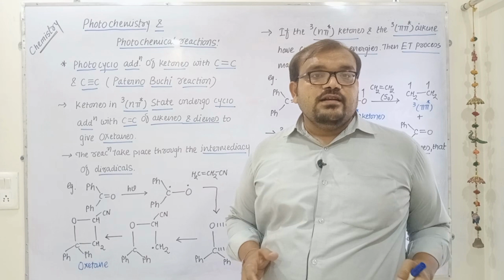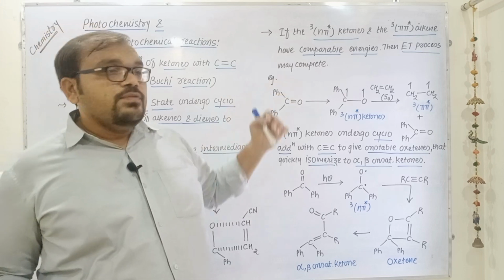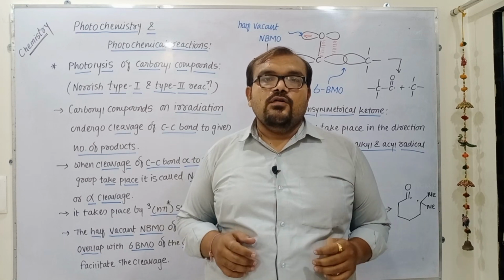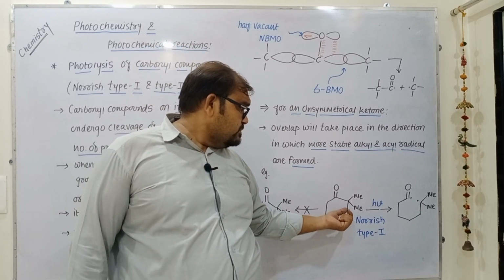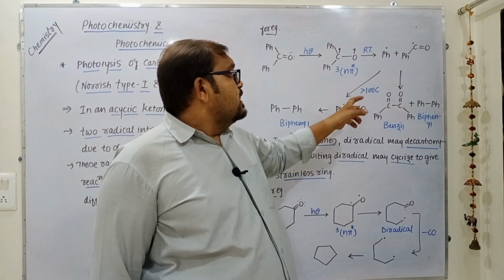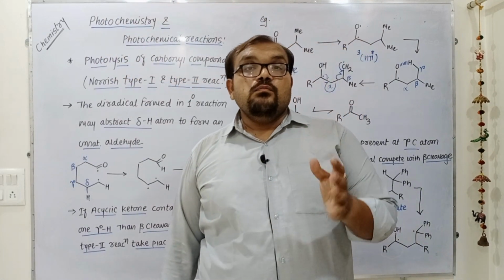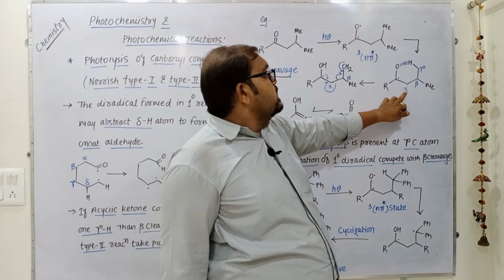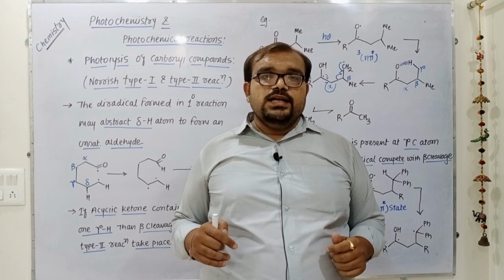Photochemical Reaction Part 2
Important video to memories Photochemical Reactions in short period of time.